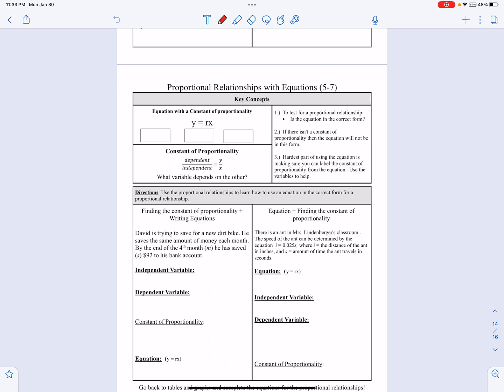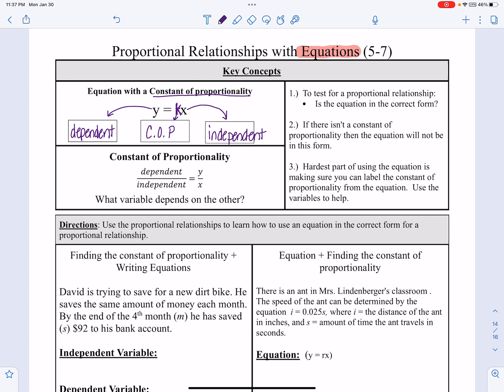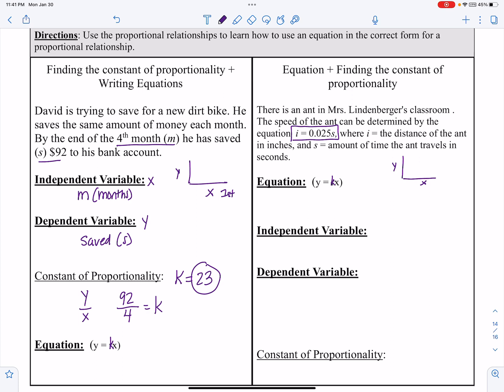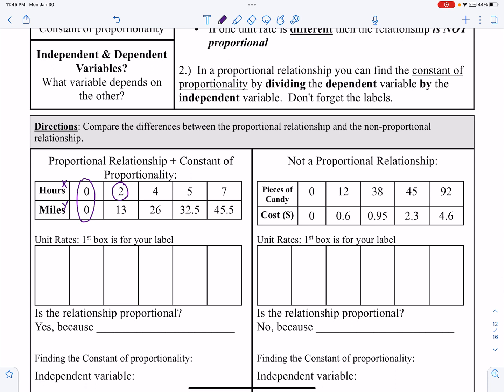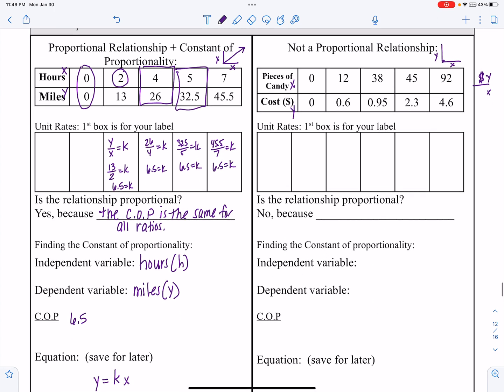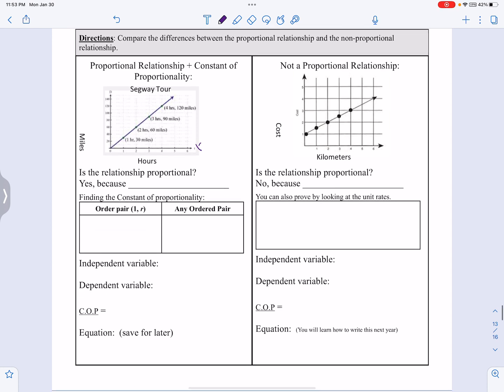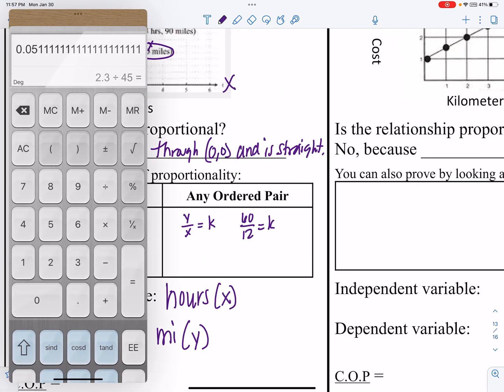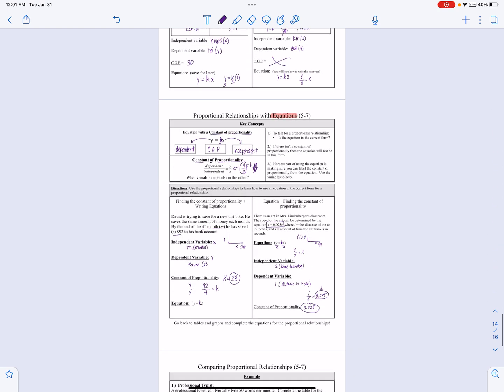Unit 5 • Proportional Relationships (5-7)